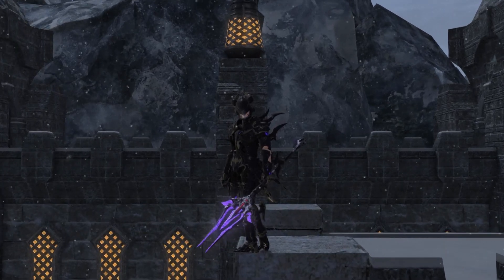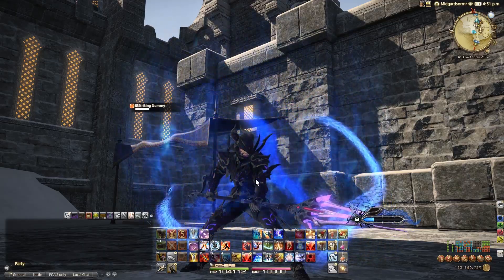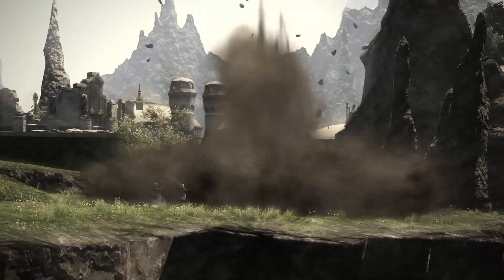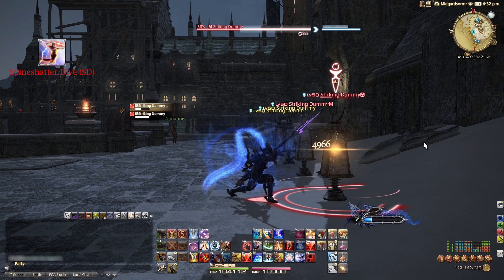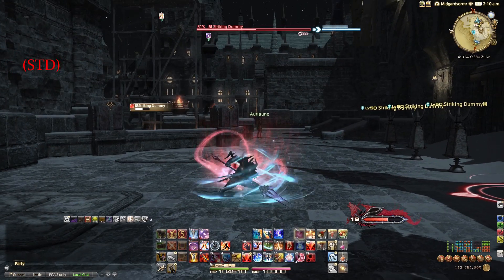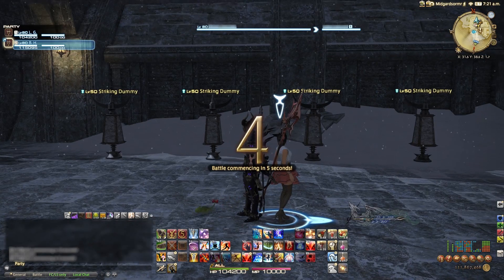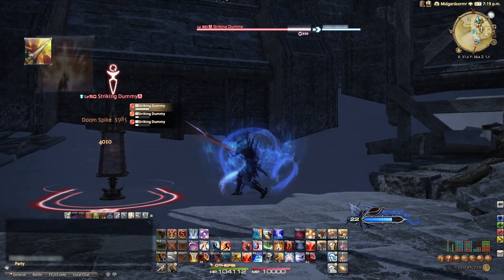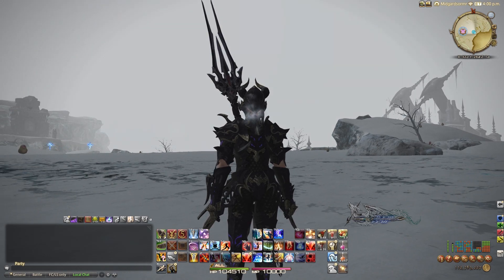[FF14 ShB] Totally Accurate Guide: Dragoon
Dragoon is a fun job that I may or may not know to play.